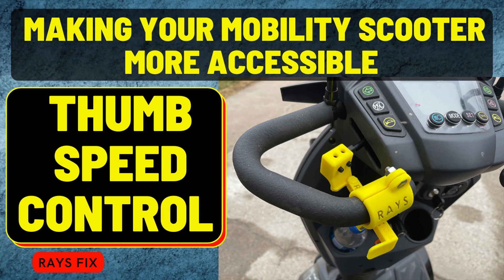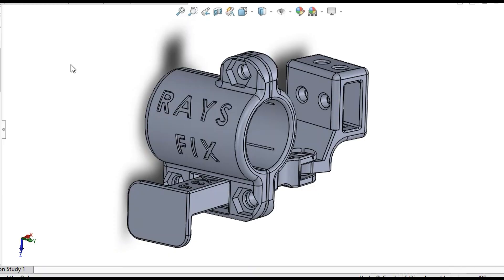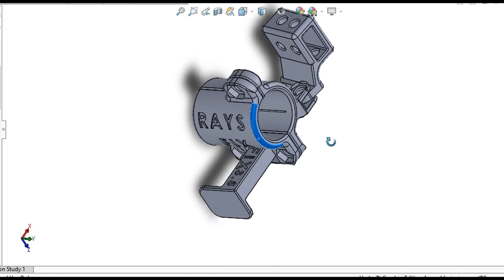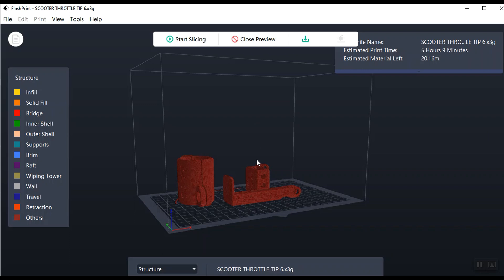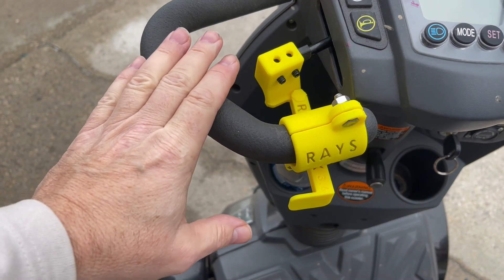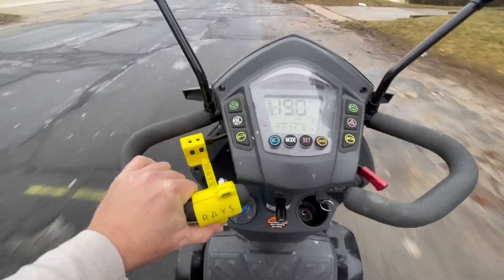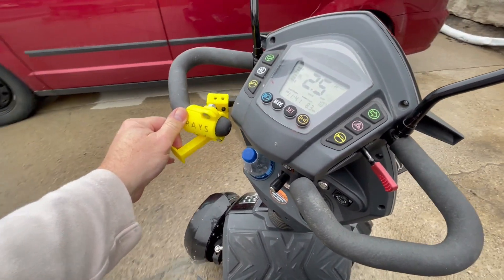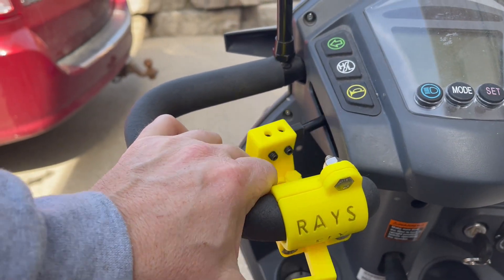Thumb speed control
Making your mobility scooter more accessible
Left hand control
scooter modification

this is the link to download the STL files to Print